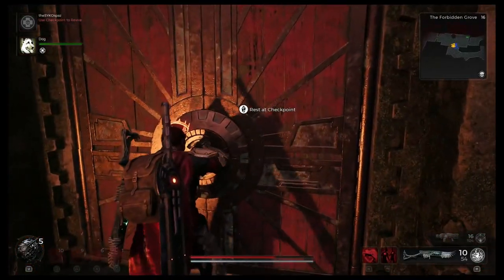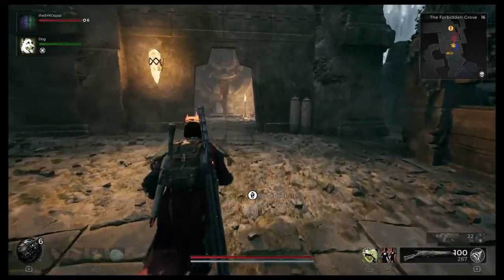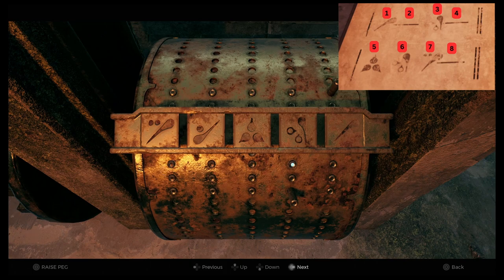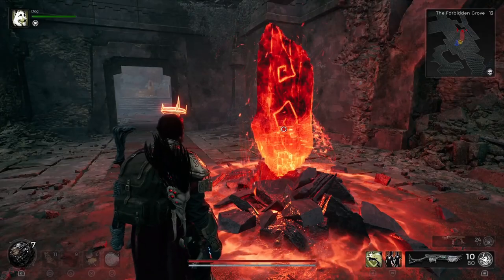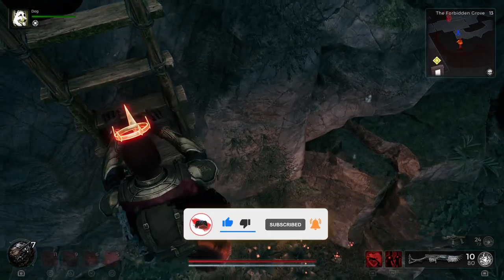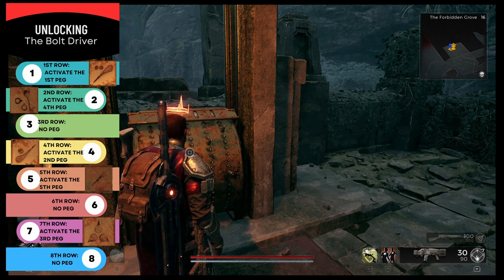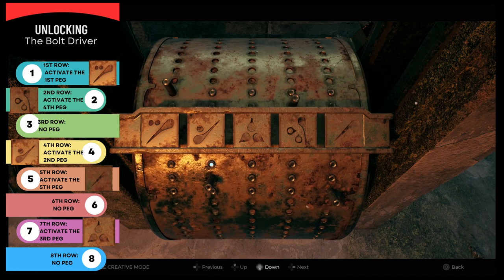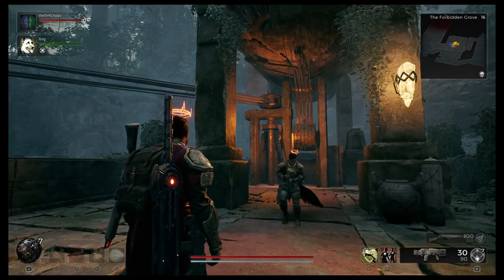Bolt Driver & More! | All Yeasha Water Harp Loot Guide! | Remnant 2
Hey Everyone! In this video I show you how to solve the Yeasha Water Harp Puzzle. I also cover how to find and unlock all of the loot this puzzle has to offer including the Bolt Driver and the Song of Eafir weapon mod!

00:00 - Start
00:06 - Intro
00:22 - Finding the Water Harp Code
00:51 - Activating the Water
01:06 - Raising the Bridge
02:25 - Finishing the Ring
04:24 - Unlocking the Bolt Driver
05:55 - Acquiring the Scroll
06:43 - Crafting the Song of Eafir Weapon Mod
07:10 - Mod Gameplay

If you are into the Sims4 check out my wife's AMAZING work!

GGs

-strudel